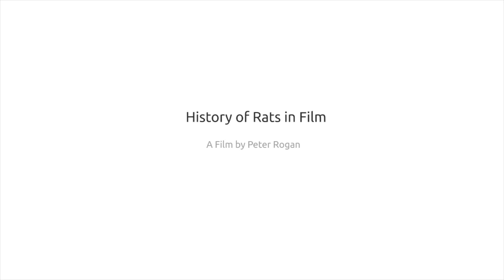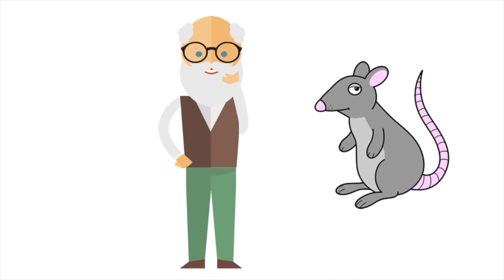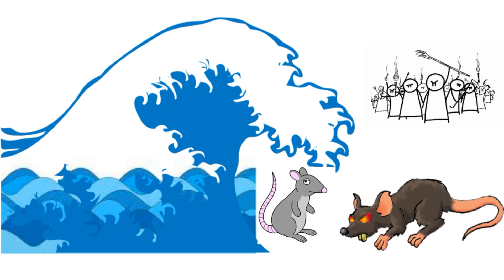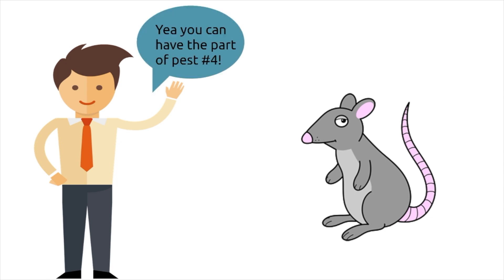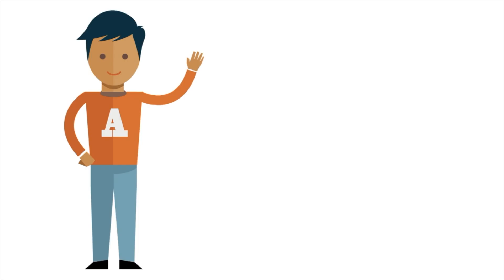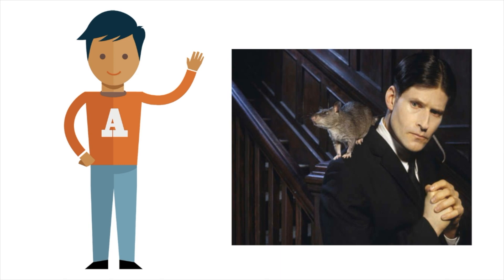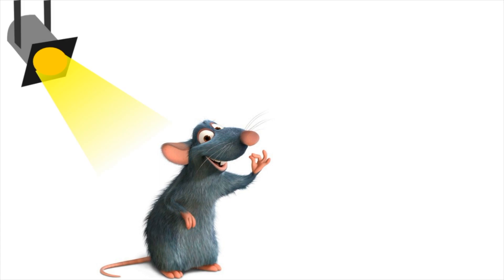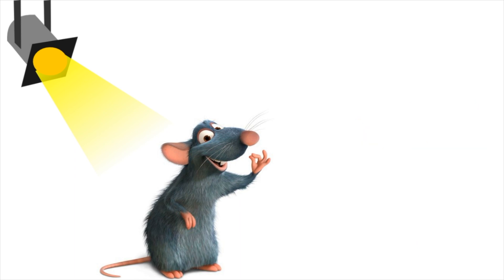History of Rats in Film